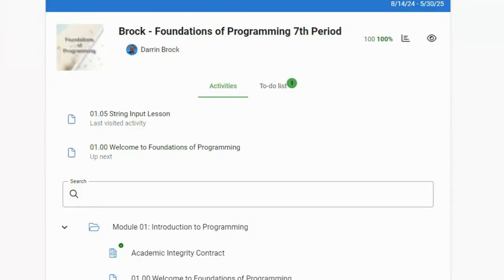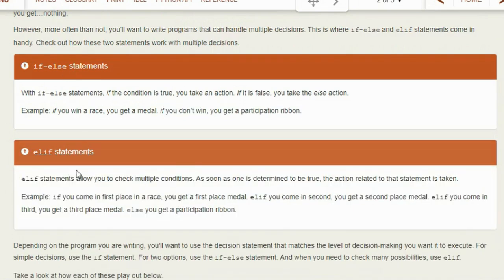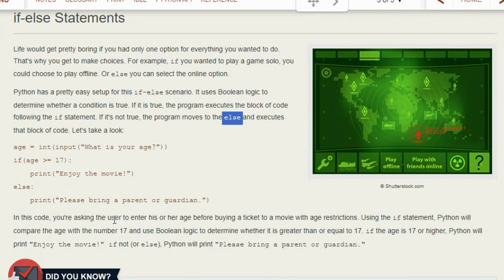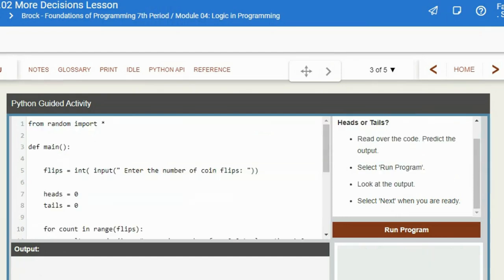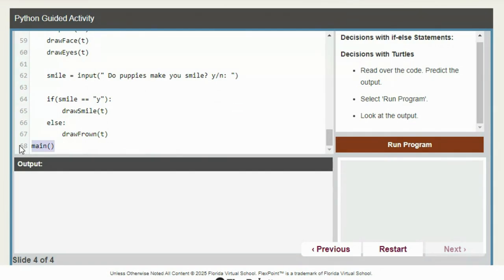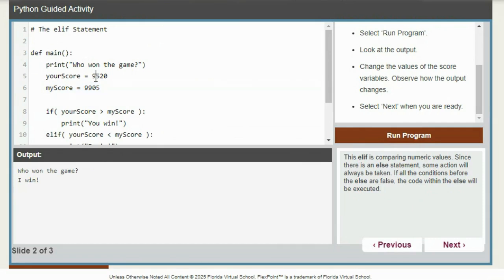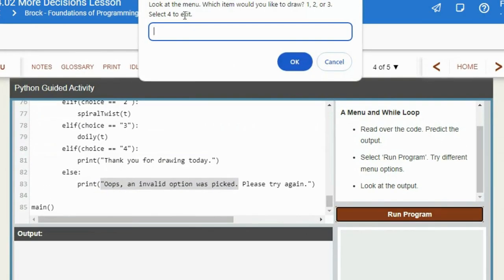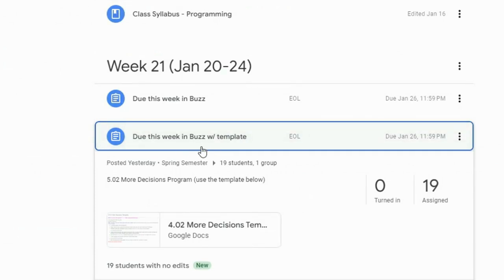Programming class video 1-21-25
Python - If else, elif